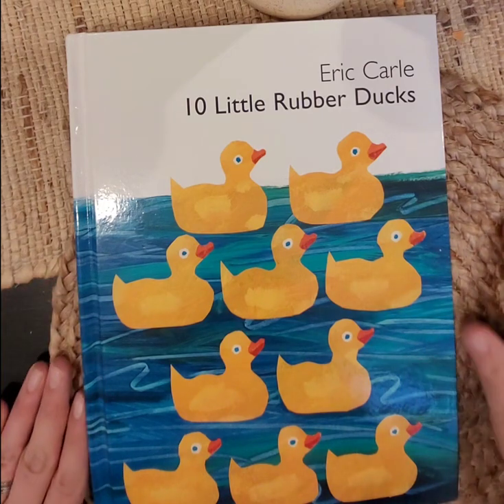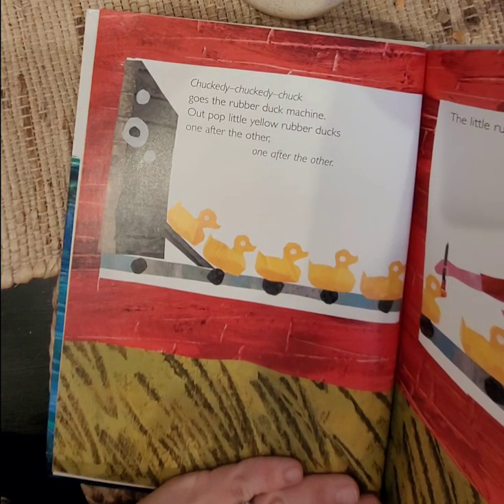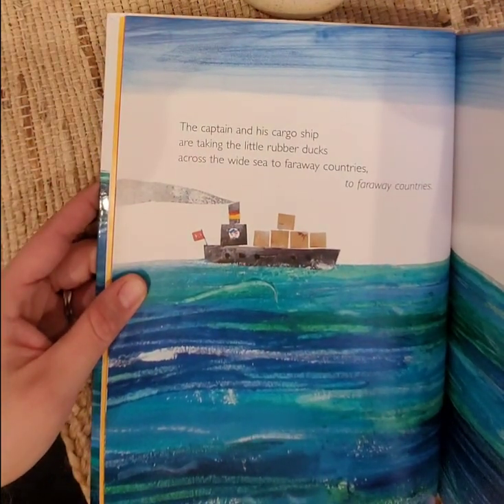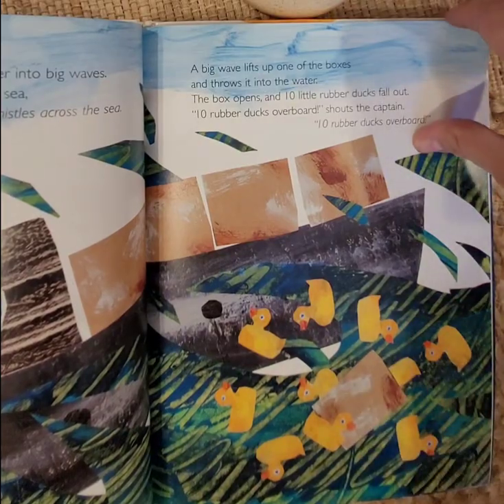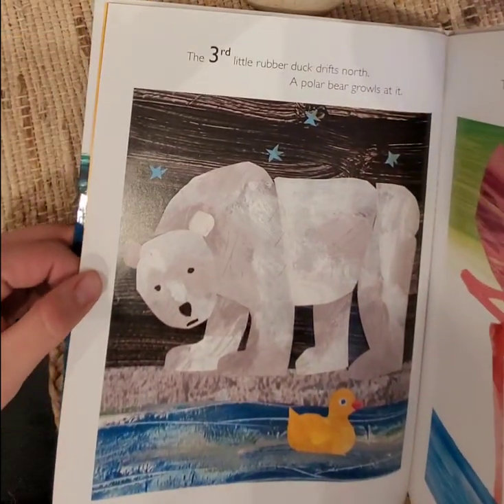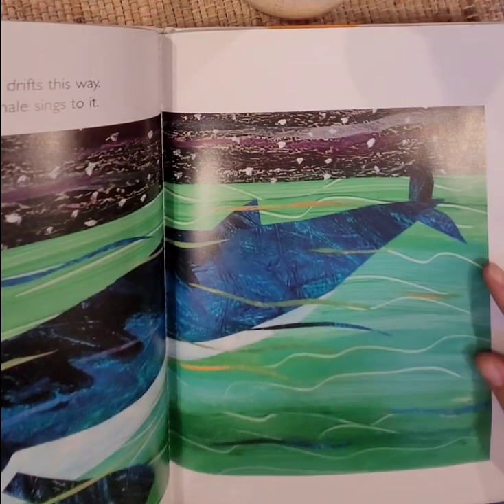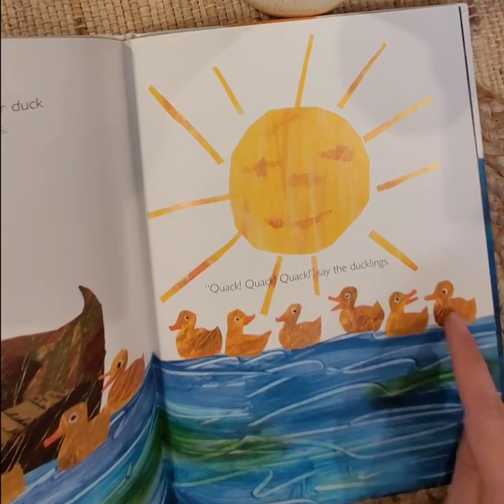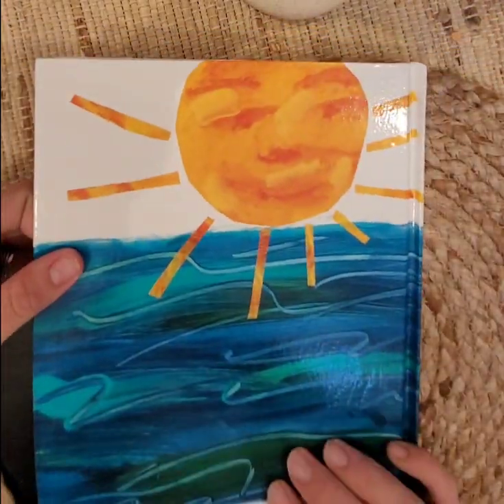Mrs. G's Circle Time- Intro to Numbers Read aloud: Eric Carle 10 Little Rubber Ducks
Introduction to numbers Read Aloud
Eric Carle- 10 Little Rubber Duckies